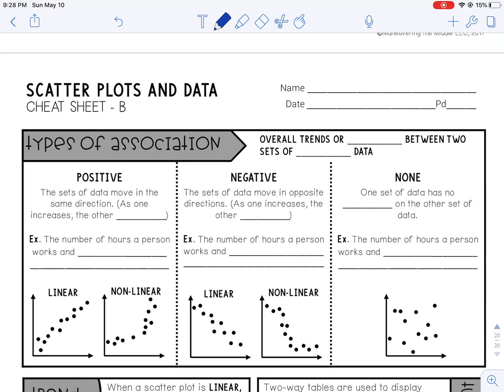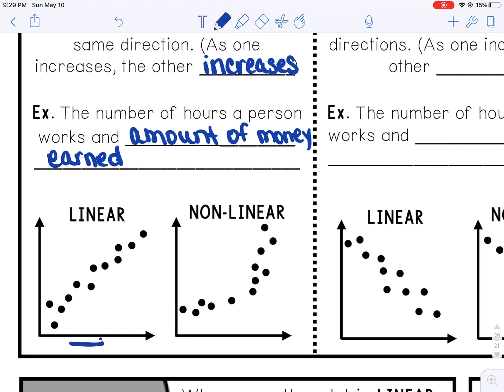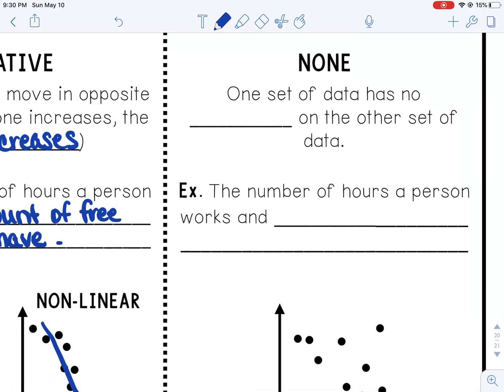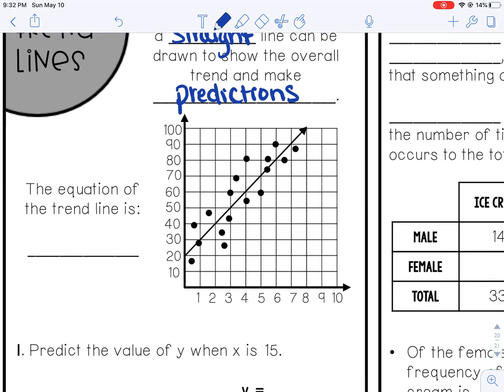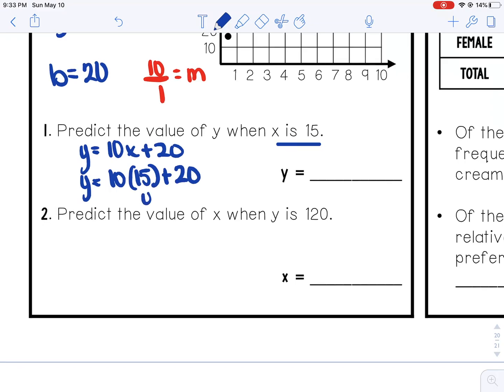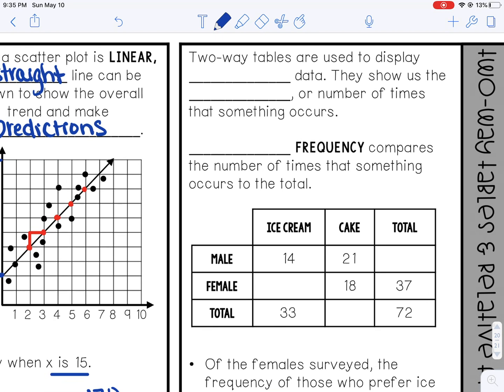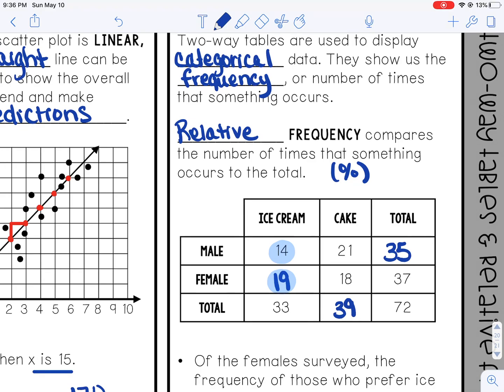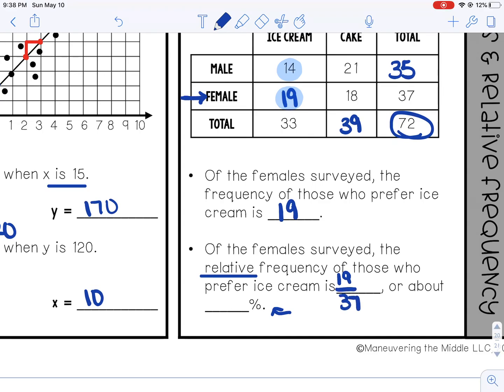Scatter Plots & Data